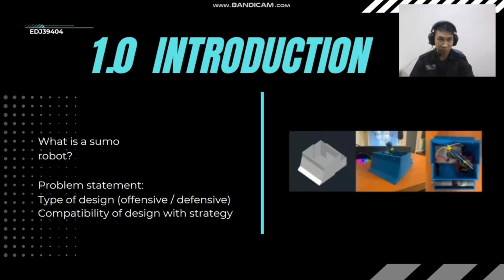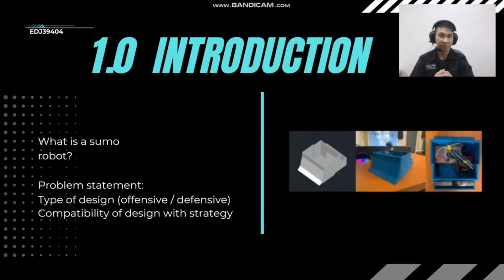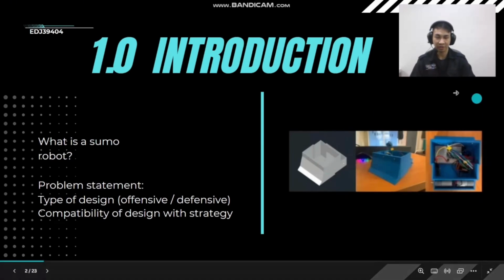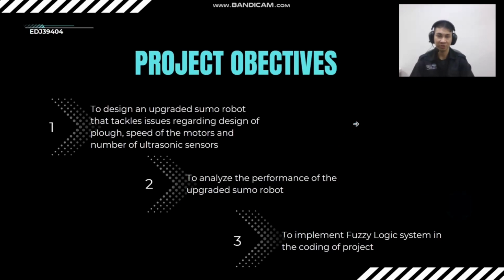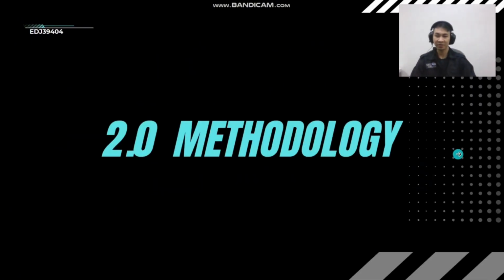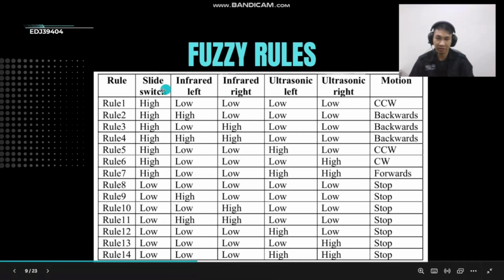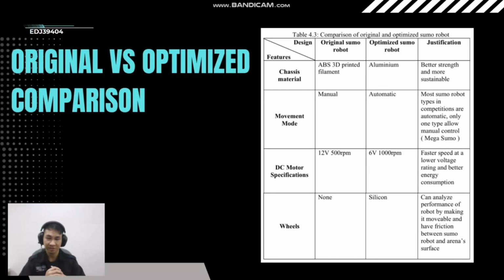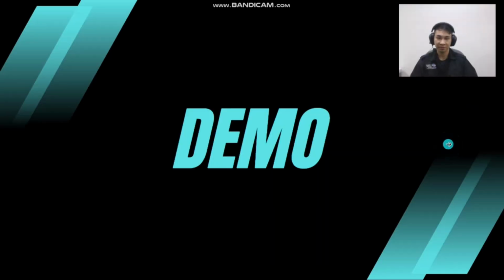Optimization Of Sumo Robot Design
This project focuses on enhancing the design and performance of a sumo robot used in competitive robot battles. The objectives include resolving issues in the original design, improving performance, and integrating fuzzy logic into the robot’s programming.

As an autonomous robot, it relies on opponent detection and arena boundary sensors for navigation, along with a slide switch to toggle modes. Performance testing in a sumo robot arena confirms that the optimized robot excels in speed, strategy, and strength, while also collecting more detailed data than the original version. Overall, the upgraded sumo robot demonstrates significant improvements, making it superior to its predecessor.